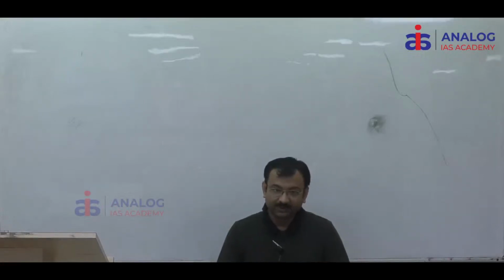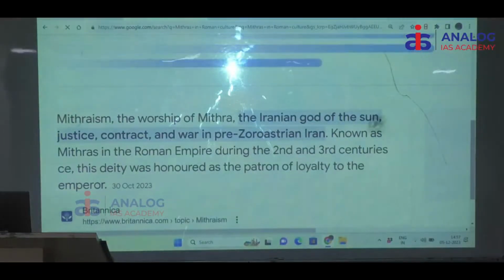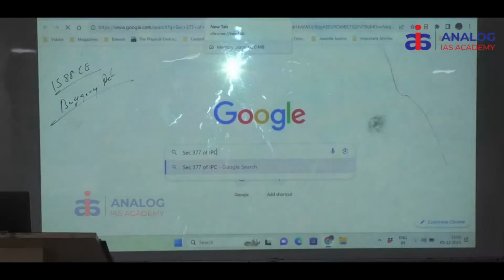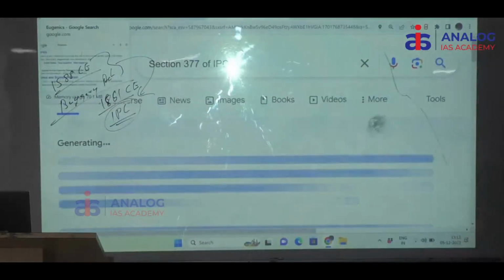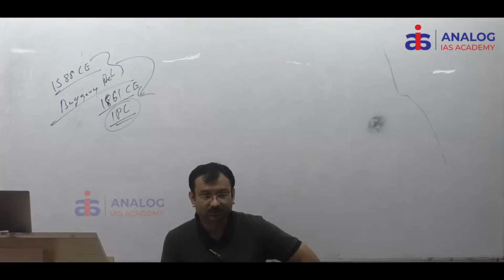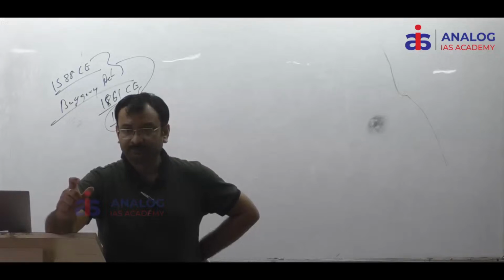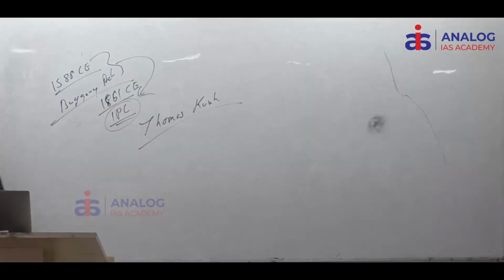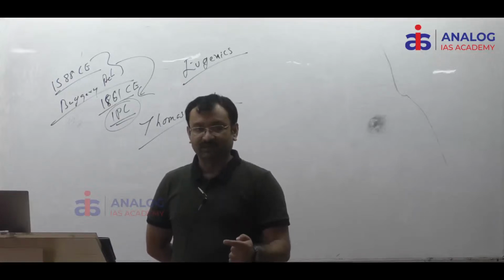5th December, 2023 - Sociology Optional DEMO | Mr. Amit K Bose | ANALOG IAS ACADEMY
Orientation Session on "Sociology Optional"

Why Sociology ?
(Information Brochure)
by: Mr. AMIT KUMAR BOSE
M.A.(Sociology & International Relations)
UGC-NET-NTA qualified